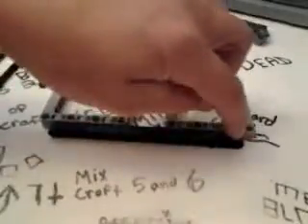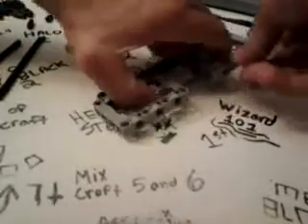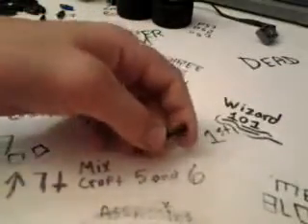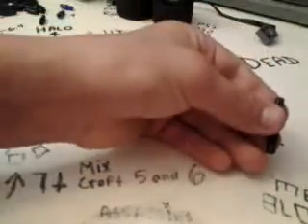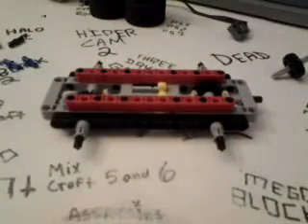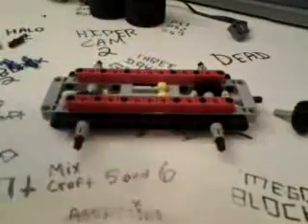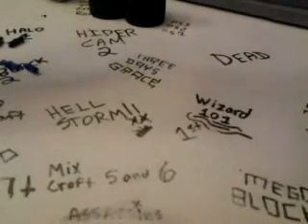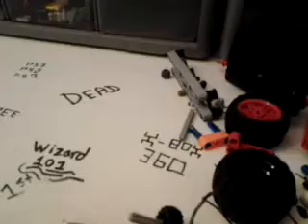How to build a 6x6 rear axle!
This is a 4 wheel drive gearbox with a battery case and a motor